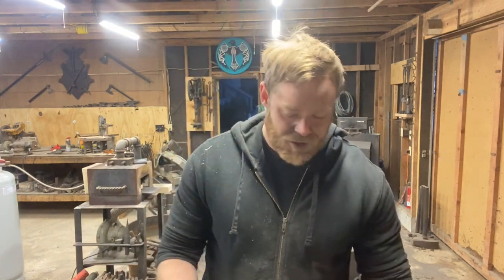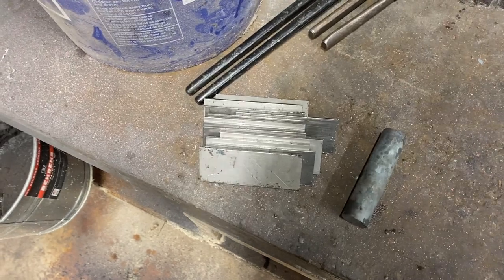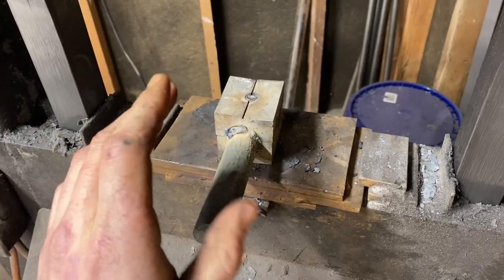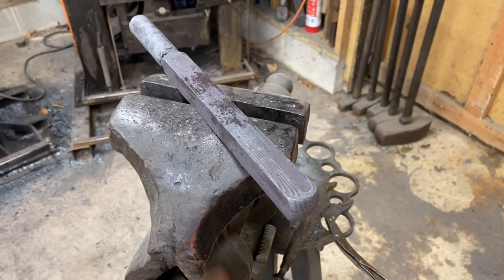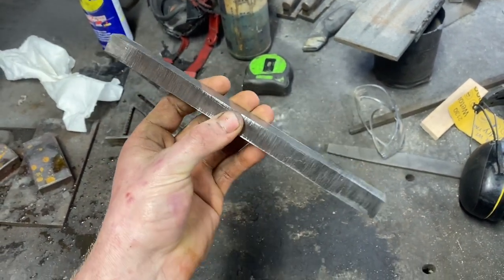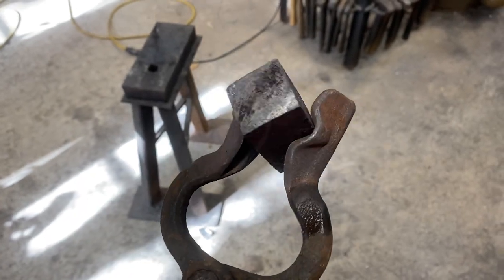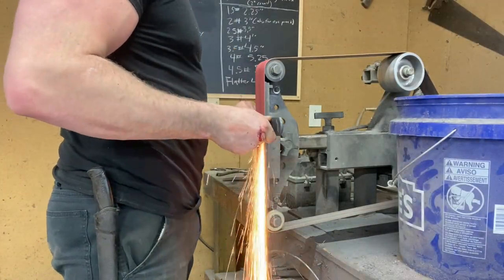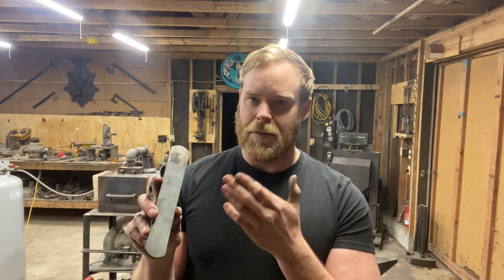Attempting mosaic Damascus, basket weave pattern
Videography by Dan Bailey

Dan Bailey is also a blacksmith!